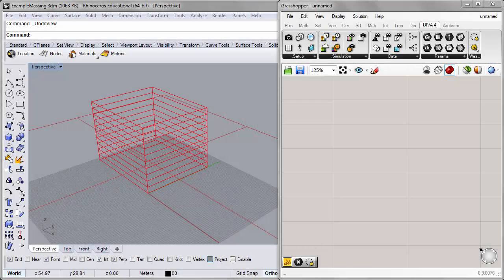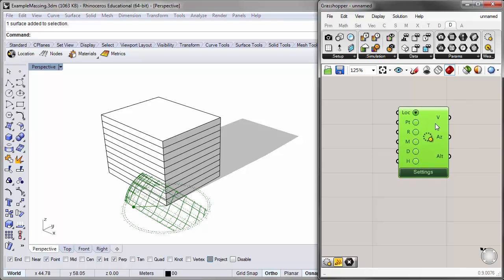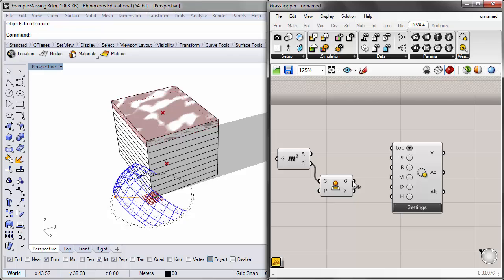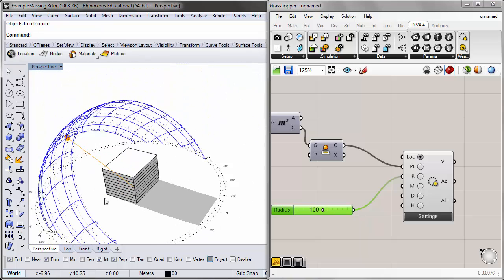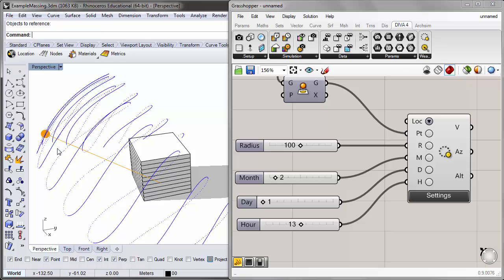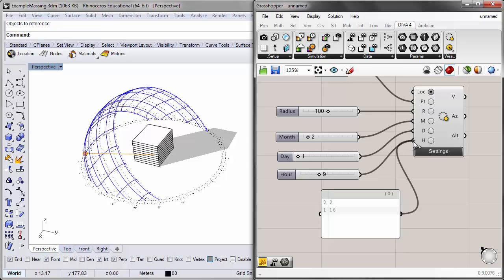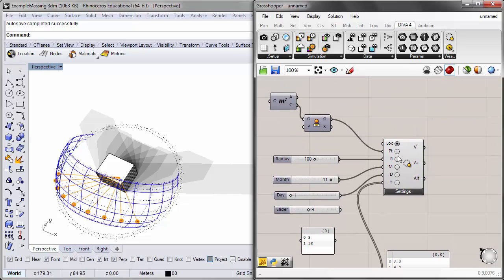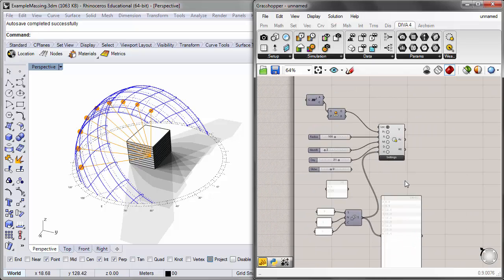DIVA Grasshopper 02 Sun Path Diagrams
This tutorial demonstrates how to use the sun path diagram component in Solemma's DIVA. Rhino scene files and/or Grasshopper component files are available